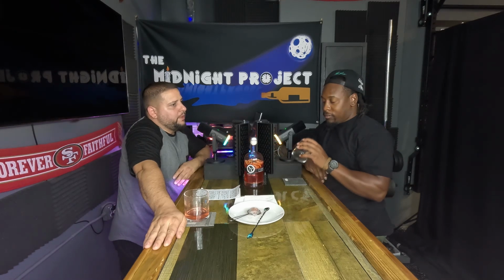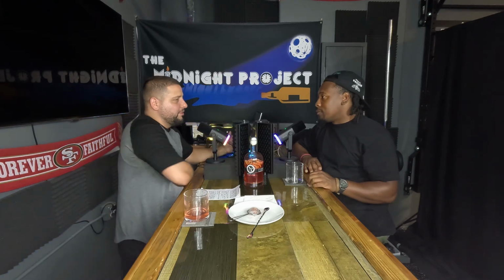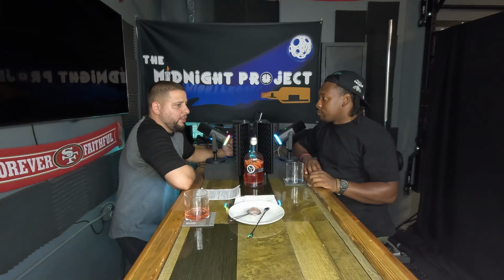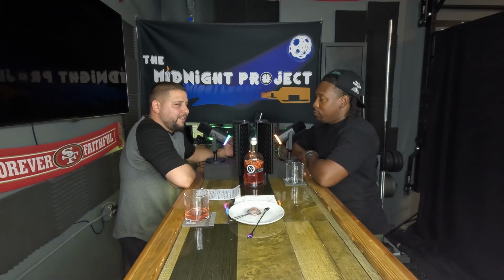A night in a haunted museum.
Normally I am not huge into the paranormal. Although I believe in it, it's something that never piqued my interest until a unique tour that I took. I took my wife and daughter through a tour of the Zak Bagin's Haunted Museum in Las Vegas NV and I will say this about it. It is worth every penny. So crack open a bottle or pour up another round and lets talk about it.